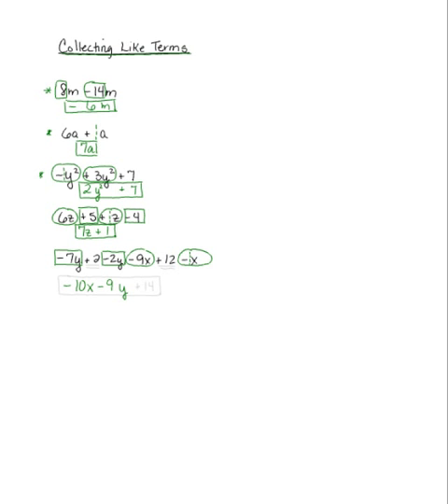Collecting Like Terms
Collecting Like Terms by Julie Phelps - -
Valencia College Math Help 24/7